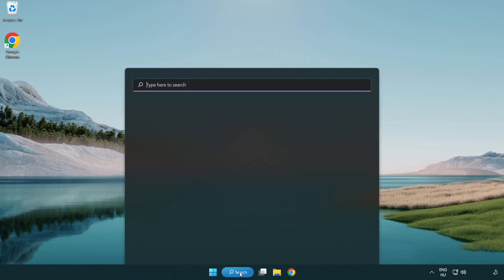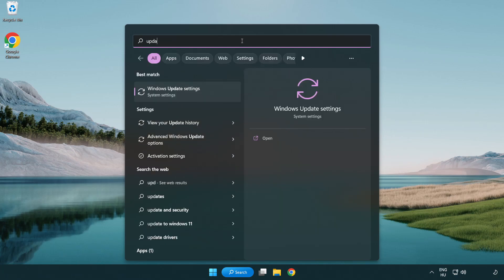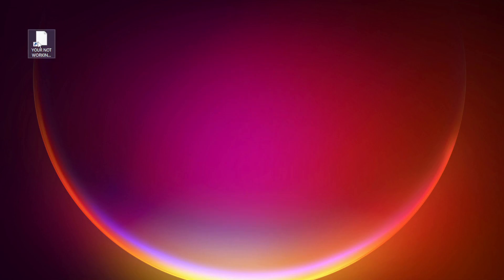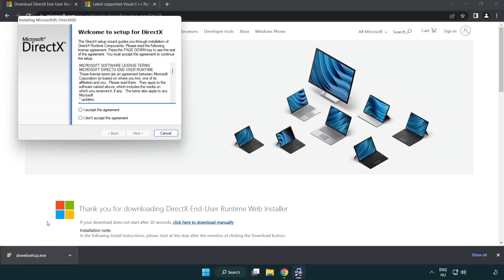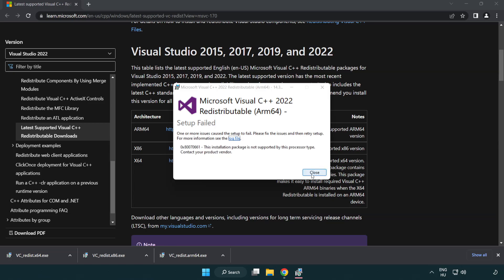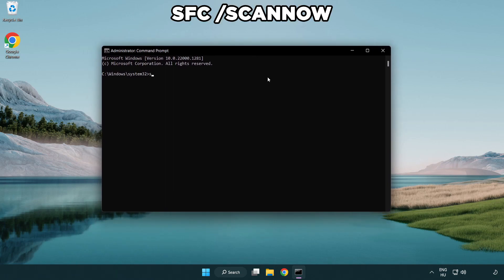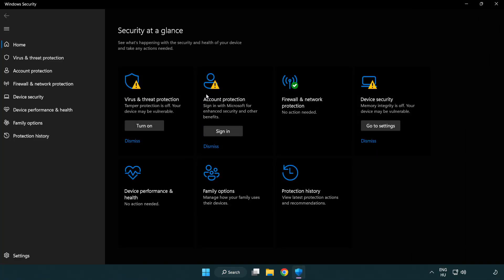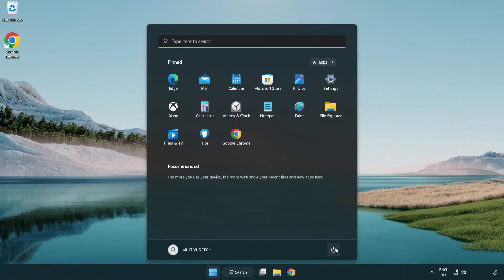FIX Ubisoft Games Crashing, Not Launching, Freezing, Stuck, Black Screen & Errors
I'm going to show How to FIX Ubisoft Games Crashing, Not Launching, Freezing, Stuck, Black Screen & Errors